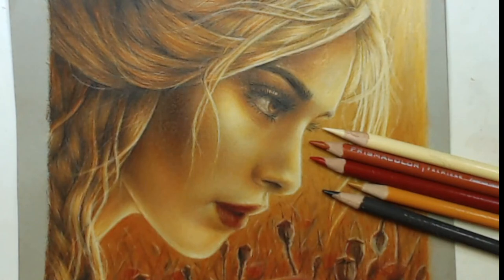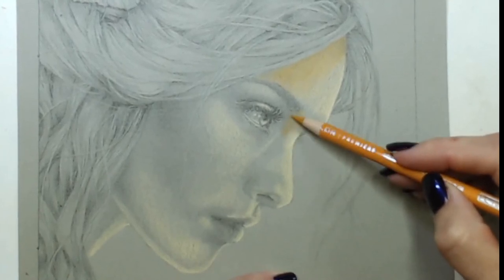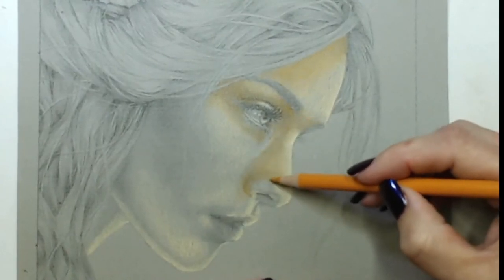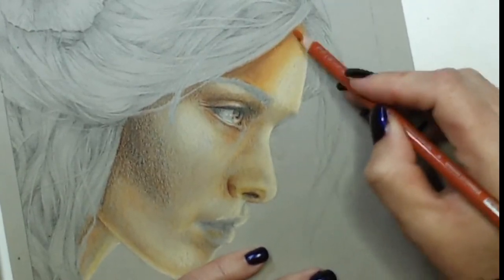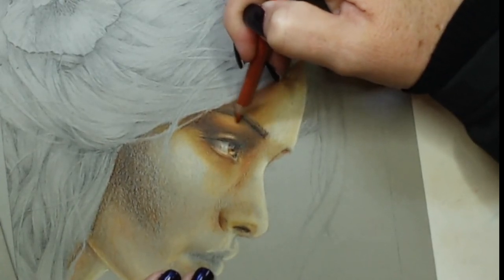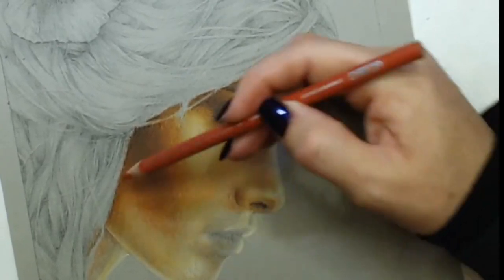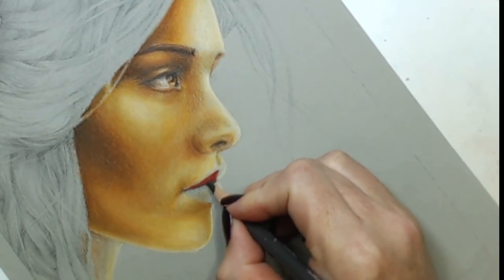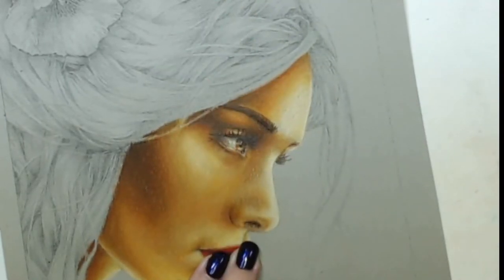Portrait with 5 pencils challenge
The image I used is from my Etsy store  CMD Faces 6 page the page is called Charmaine
model : Charmaine van Niekerk
This tutorial is for a color pallet challenge event on Facebook group Colour my dreams

I will be using Fabiano Clay toned paper and Prismacolor premier pencils:
Pumpkin orange PC 1032
Goldenrod PC1034
Eggshell PC140
Scarlett Lake PC 923
Espresso PC1099

I love creating videos which help adult colorists learn, grow, enjoy, , creating and challenge themselves. This Tutorial can be used on any image

and please join my Facebook group Colour my dreams /Adult colouring